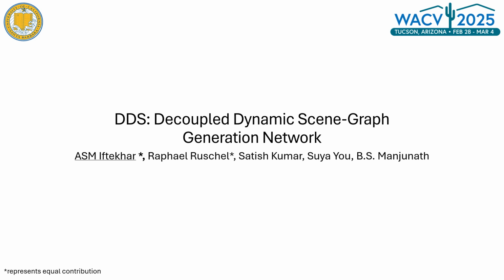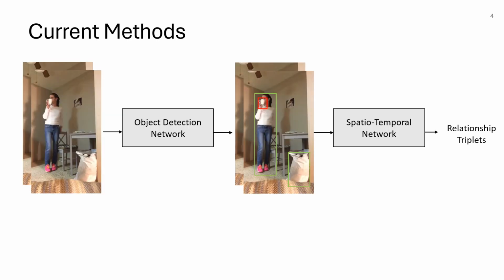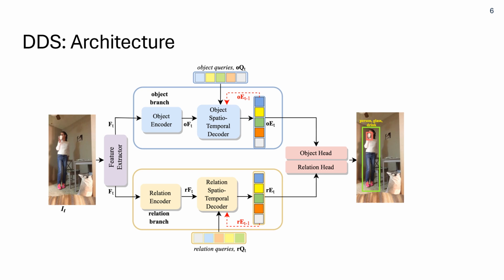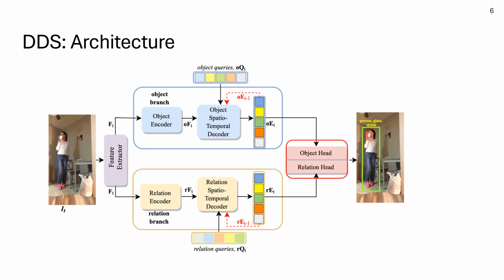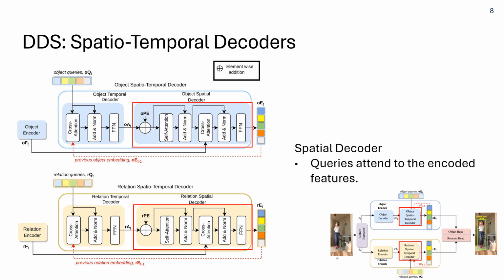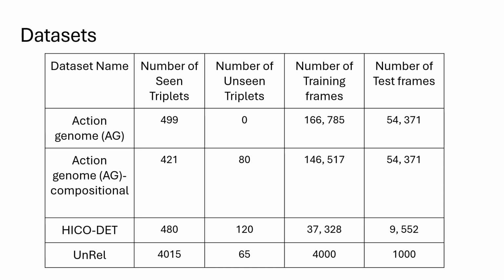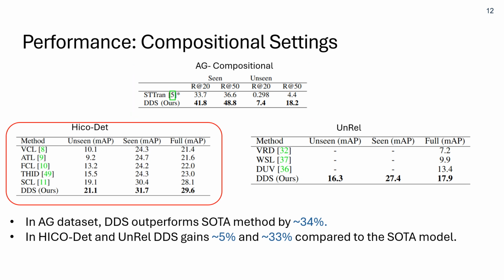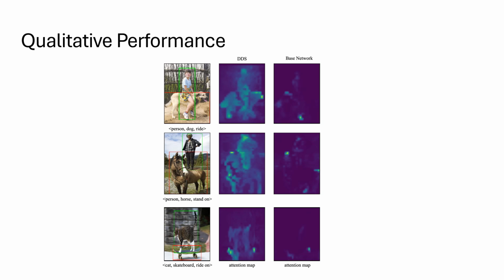[WACV 2025] DDS: Decoupled Dynamic Scene-Graph Generation Network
Presentation of our work titled "DDS: Decoupled Dynamic Scene-Graph Generation Network" accepted at WACV 2025